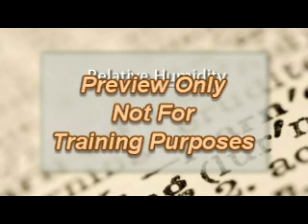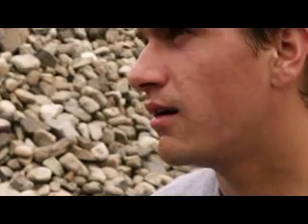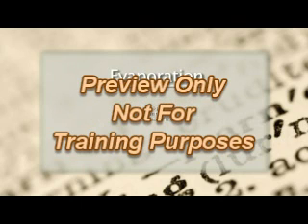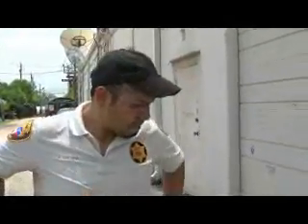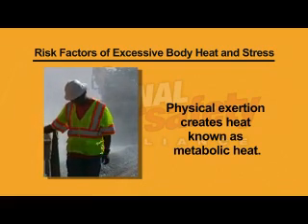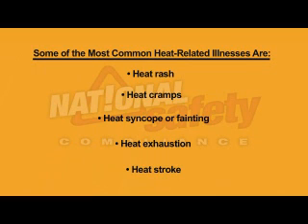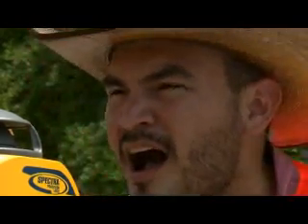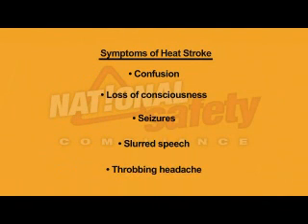Heat Stress Safety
Many workers are exposed to extreme heat conditions during the course of their work day and are at risk of heat stress. Exposure can lead to illness, injuries and even death.  Heat is a leading cause of weather-related deaths, resulting in hundreds of deaths each year. Heat stress can cause rashes, cramps, fainting, heat exhaustion and heat stroke. Extreme heat can also increase the risk of workers injuring themselves and others due to not being able to perform their work duties safely.  This training program will look at the different components of heat stress. The purpose is to help you understand the hazards and dangers associated with heat stress and educate you on ways to prevent and protect yourself from illness and injury. Please contact National Safety Compliance at 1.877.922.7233 or visit us onlin